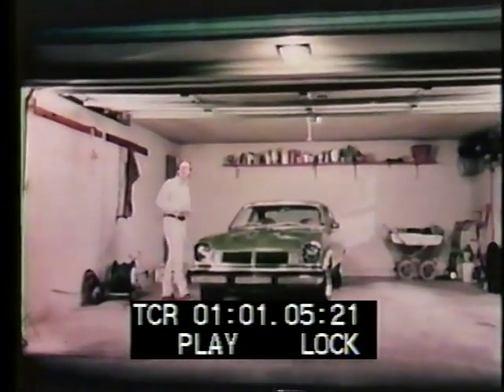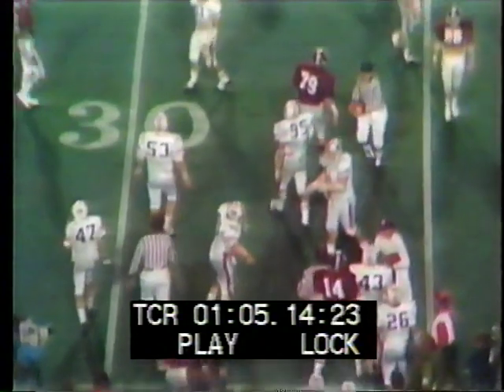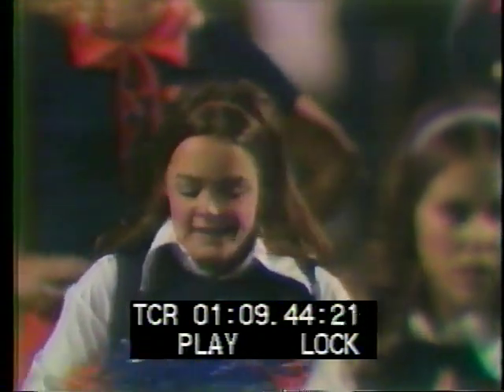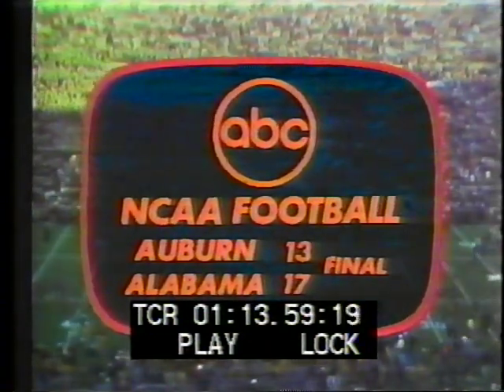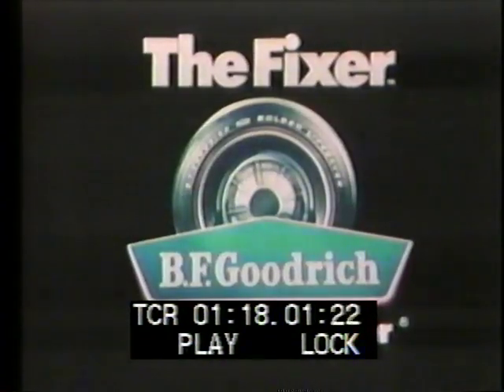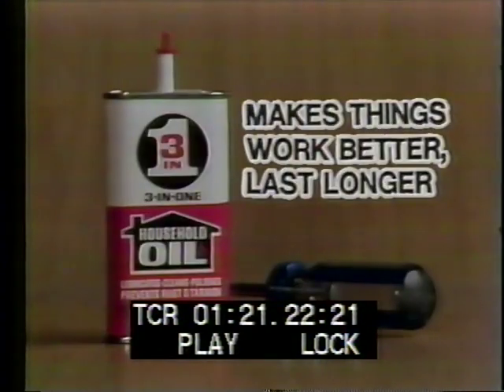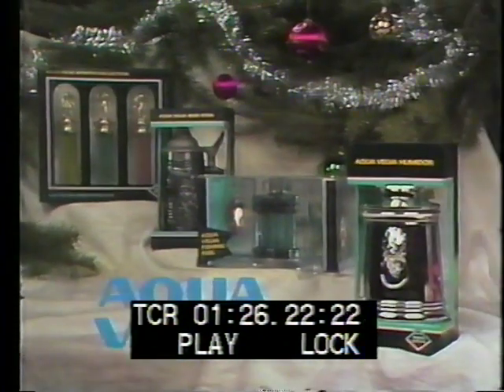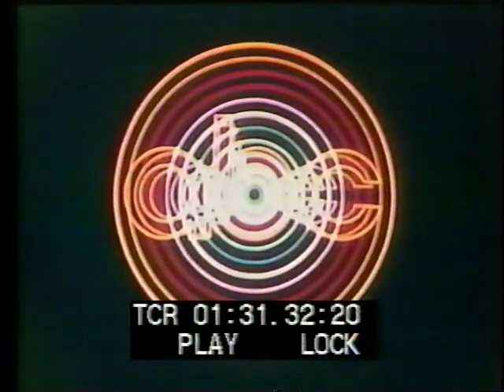1974 Iron Bowl Au UA ABC 2